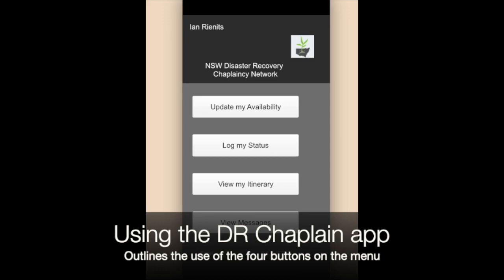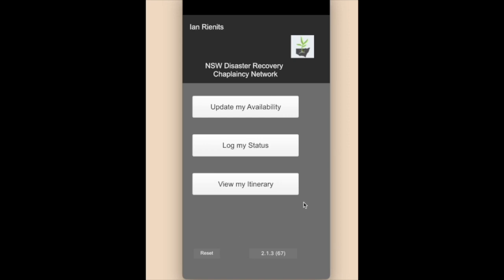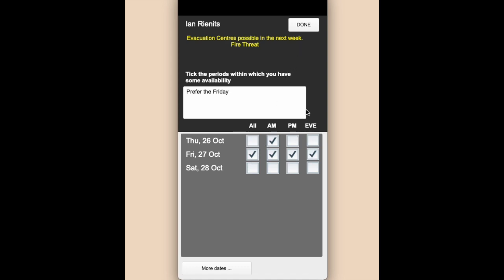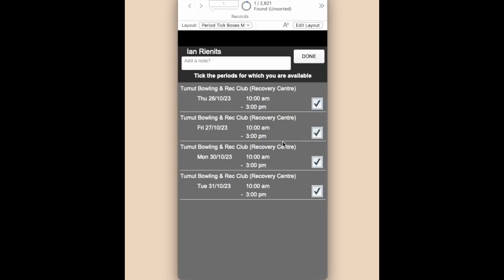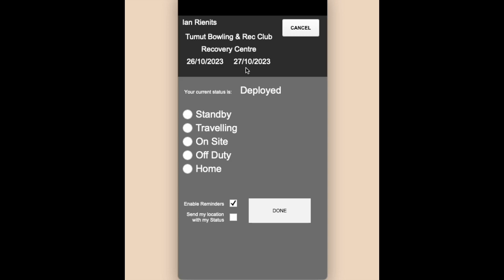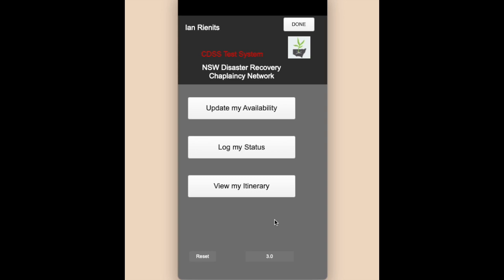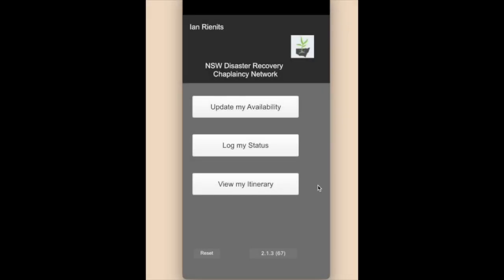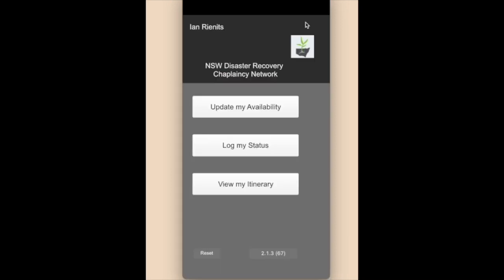DR Chaplain app - Using the Buttons (Updated)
Outlines the use of the four buttons on the menu.